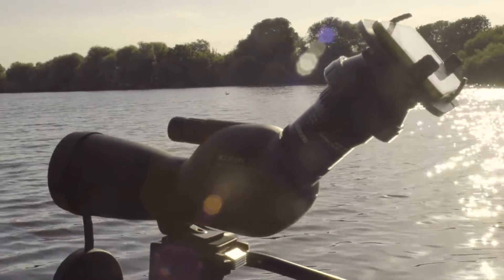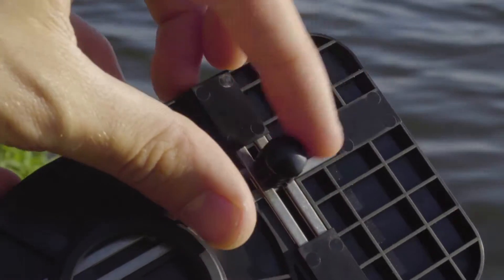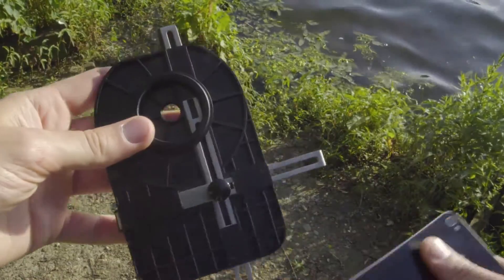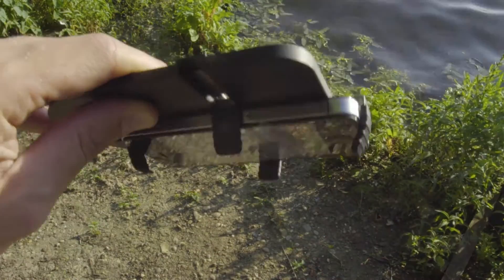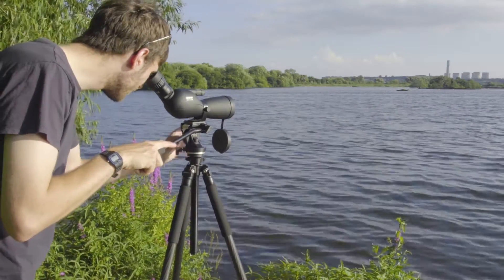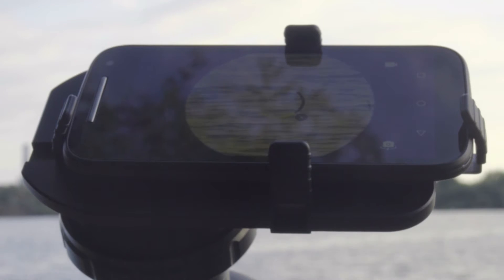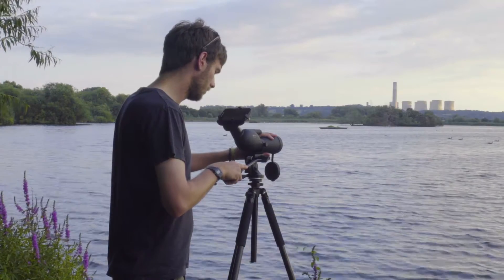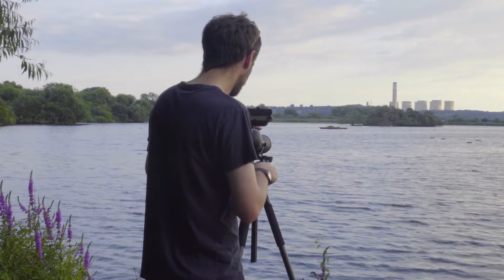Digiscoping with the Opticron Universal Smartphone Mount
An introduction to setting up and using the Opticron Universal Smartphone Mount